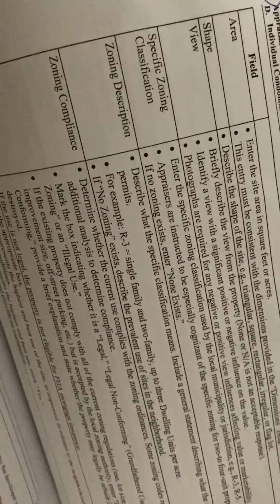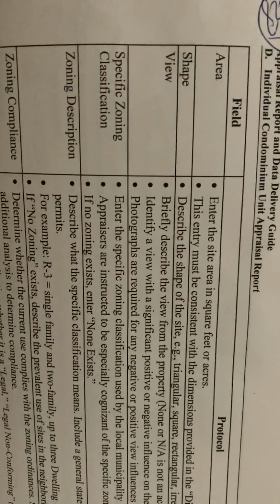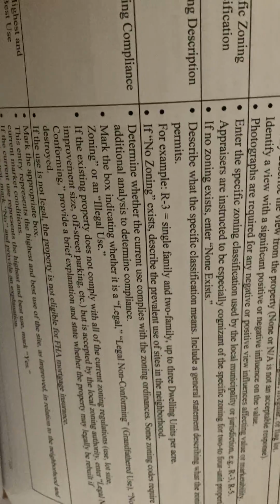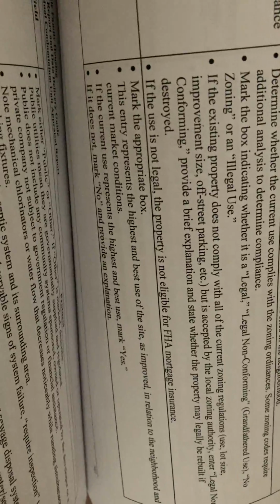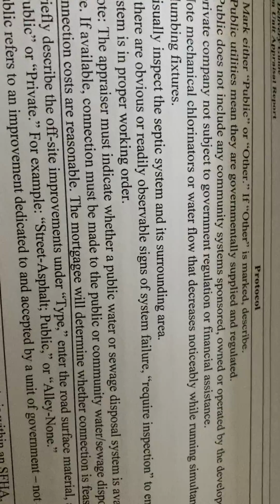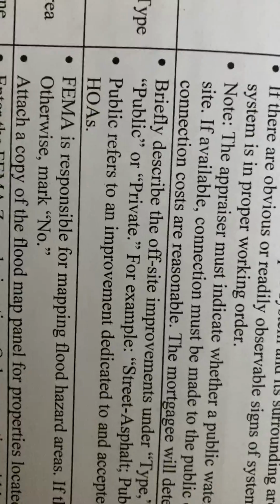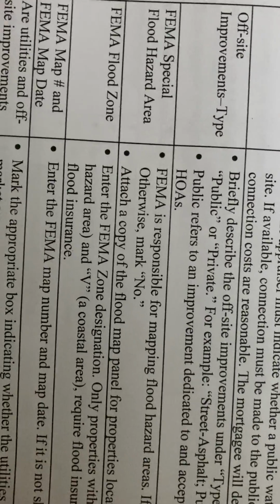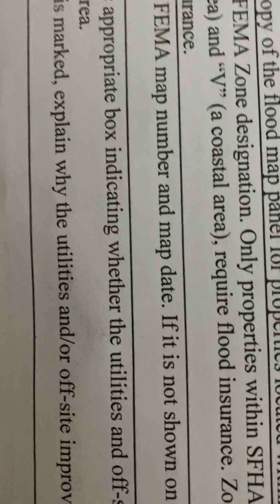FHA SFR Appraising Handbook